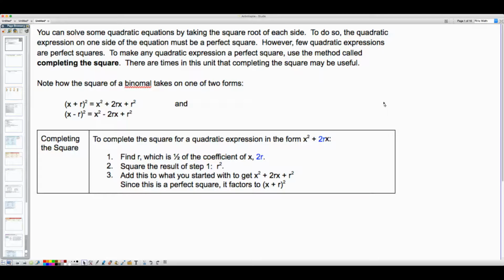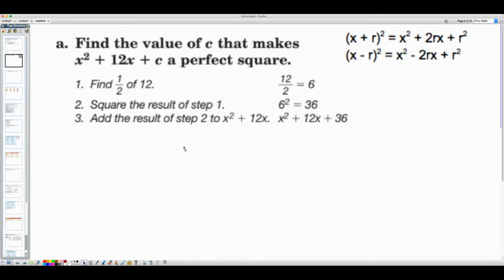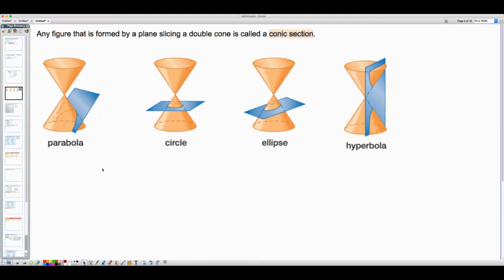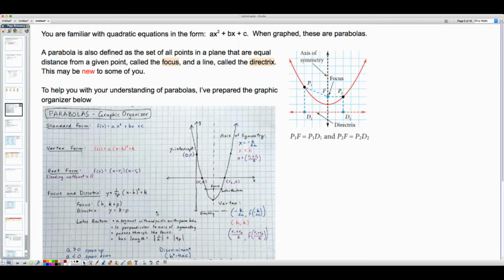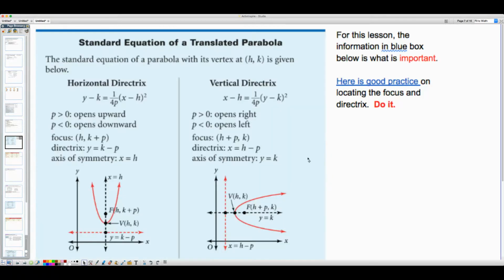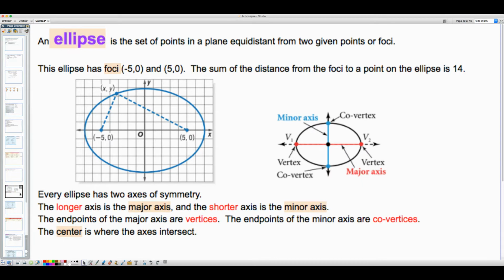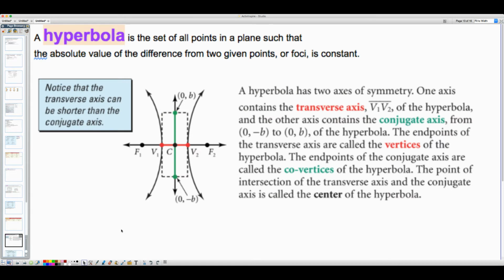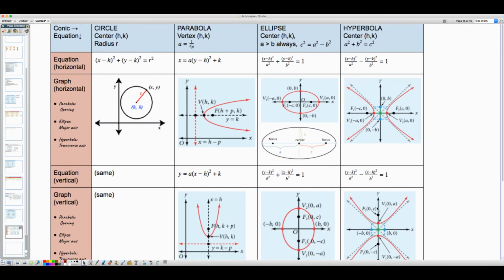a2h ss Day 15 - Conics